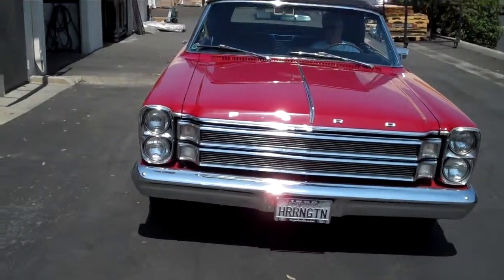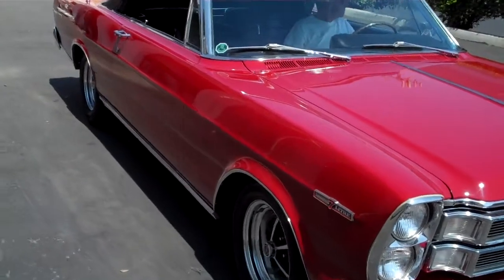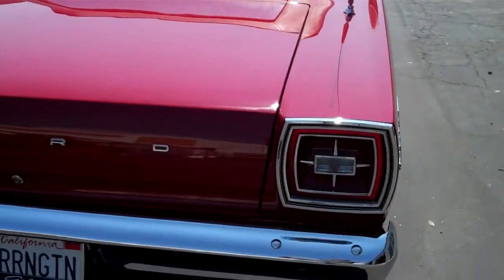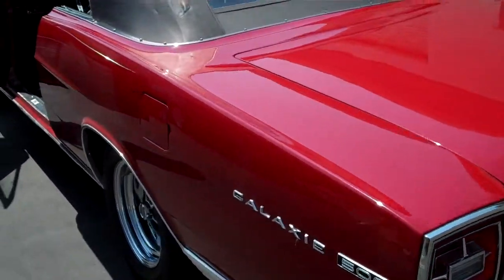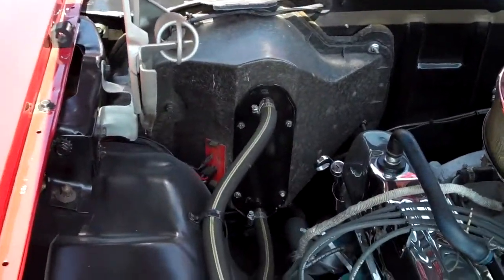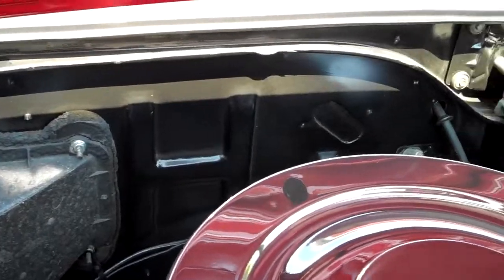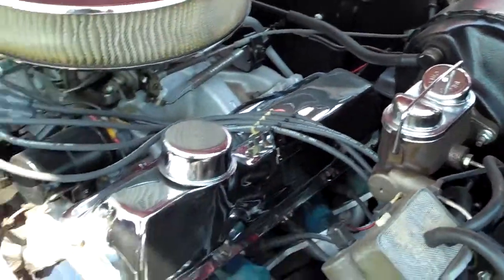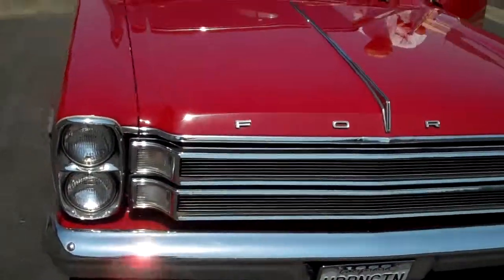1966 Ford Galaxie 7-Litre Convertible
One of only 124 7-Litre Convertible Galaxies know to exist, this beautiful 1966 Galaxie is a two owner, same family since new.

A frame off restoration was completed in 2006. The Q- Code 428 Thunderbird V8, transmission and entire drive train were rebuilt. The frame was powder coated; stainless steel brake lines installed and all brake and suspension components were rebuild or replaced with new parts. The exhaust was upgraded to Hooker Headers and Stainless Steel Exhaust Pipes.

The body was disassembled taken to bare metal and repainted the original Candy Apple Red. The interior
is all original and in very good condition.

A restored 7-Litre Convertible was featured on Keith Martin's TV Program ("What's My Car Worth") then sold at RM Auctions Fort Lauderdale 3/4/2011 for a total of $71,500 including all bidder fees. Keith Martin felt it was a very nice car well sold and bought.